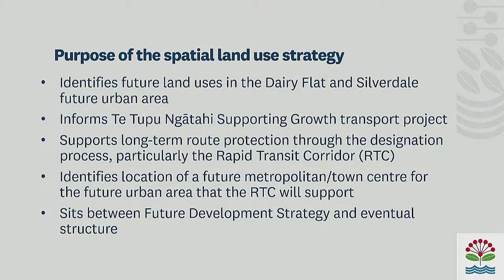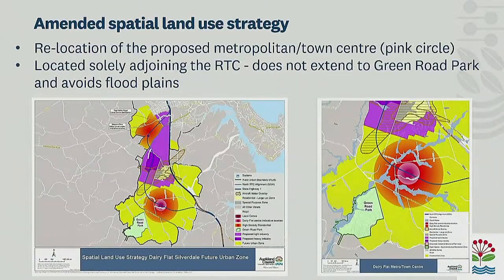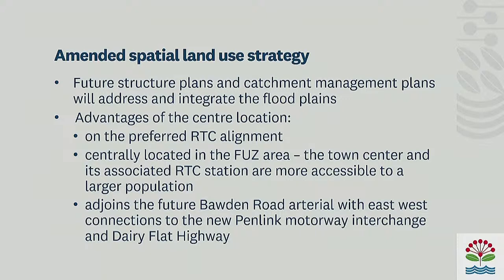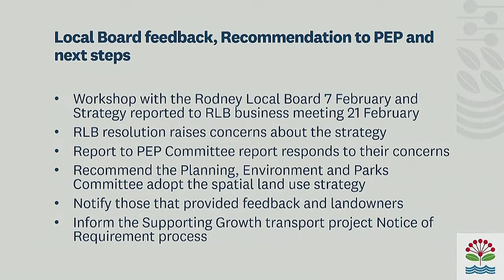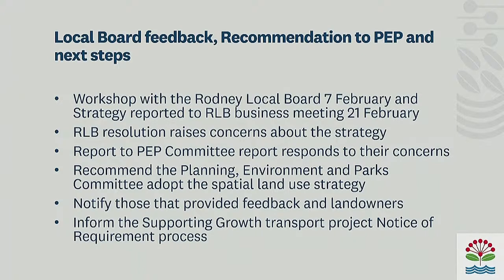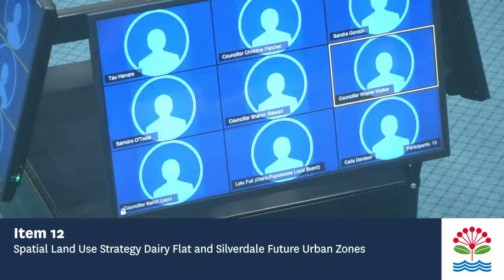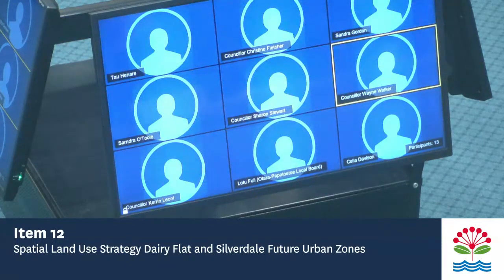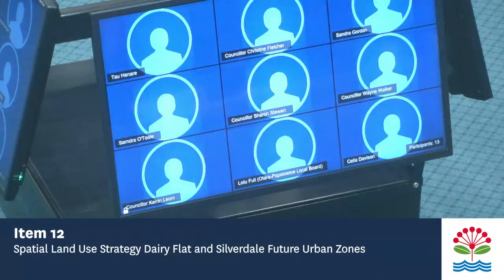14.03.2024 - Planning, Environment and Parks Committee - Items 12